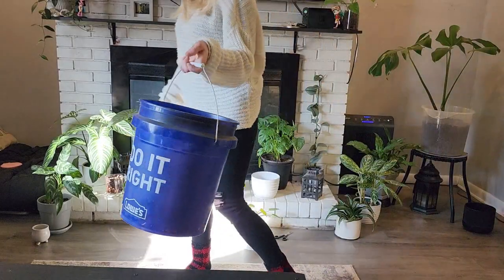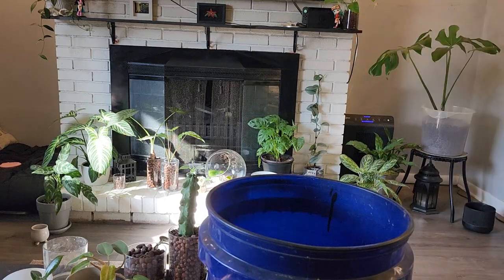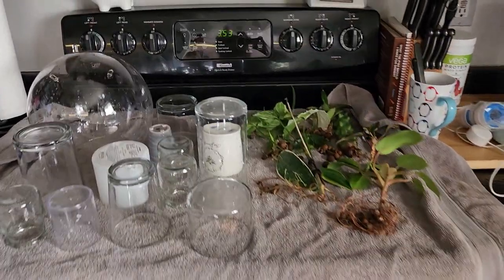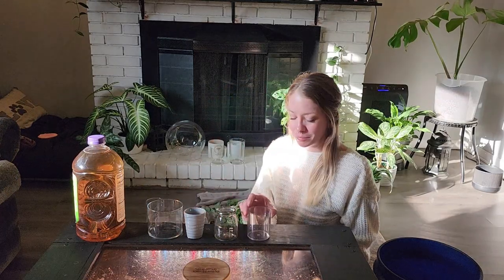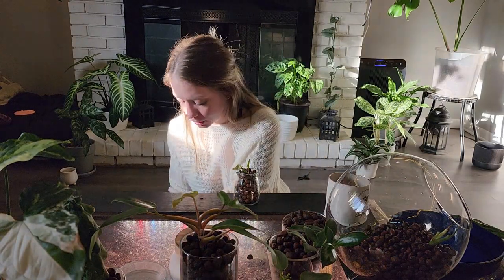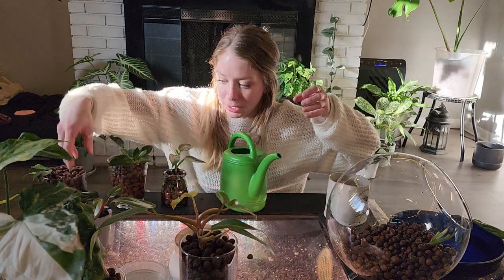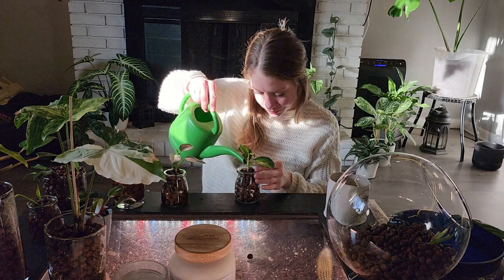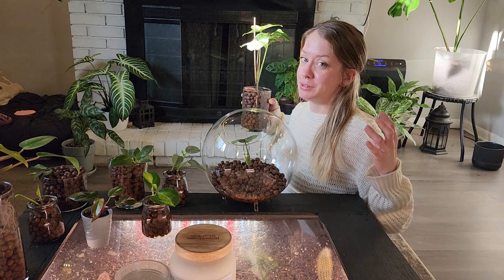Semi Hydroponics Maintenance | Houseplant Care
Hey Planty People,
I am tending to my plants in semi hydro and let me tell ya it was much needed for me and my baby greens! Thank you so much for helping my channel grow, just like my plants! I am so grateful to be in this planty community!

Happy Planting !

Follow me for more plant content :)